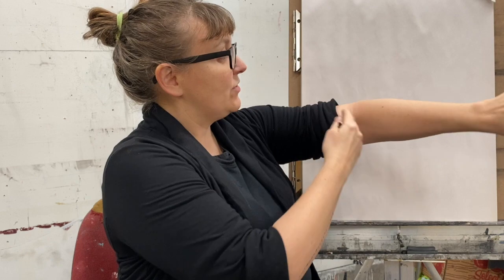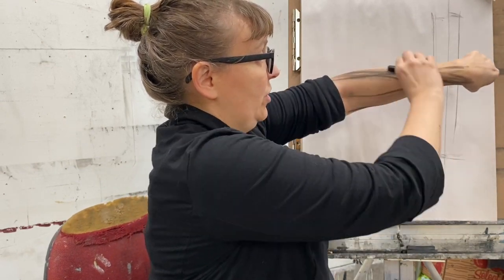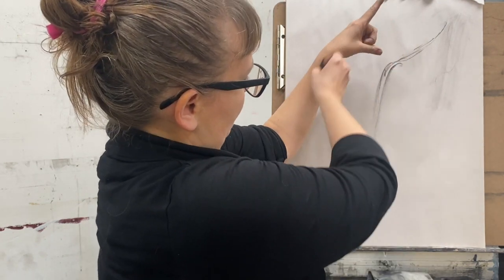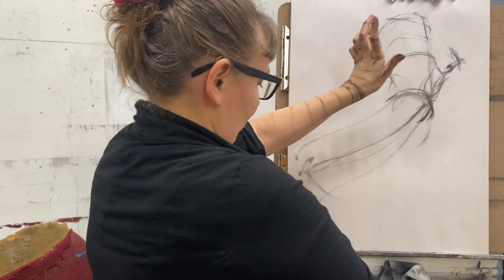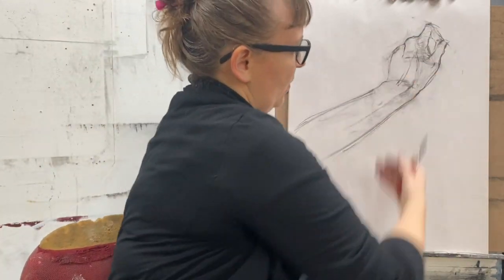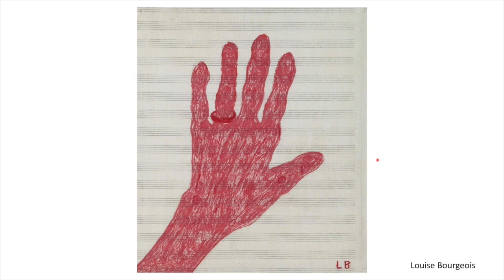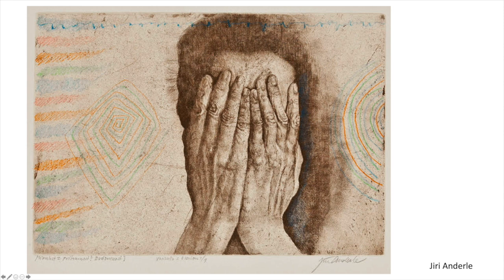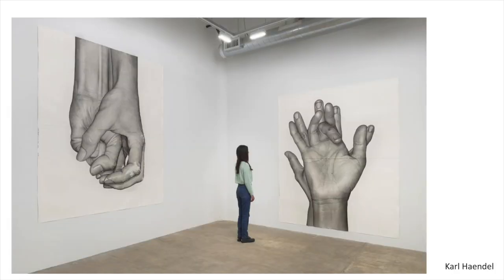NSC / ART 112 & 113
In this video I use my hand and arm as a model to demo gesture drawing, blocking out the forms, scribbling the mass and contour line.  After the demos, I share some fantastic drawings of hands by historical and contemporary artists.